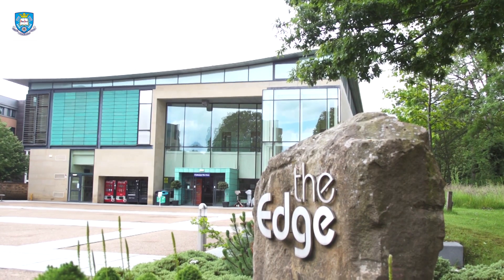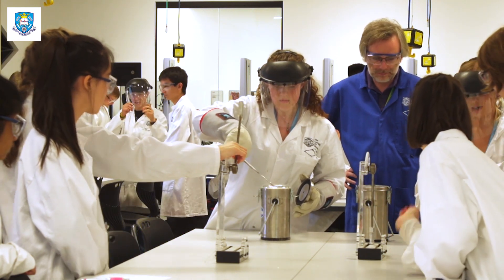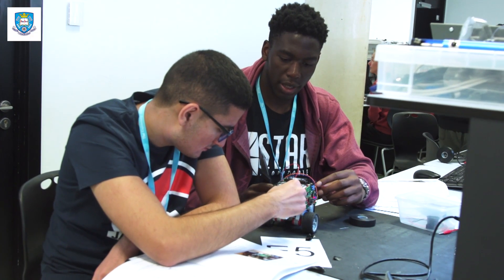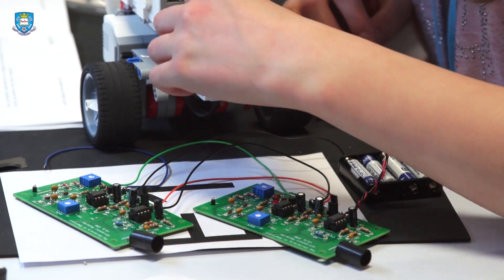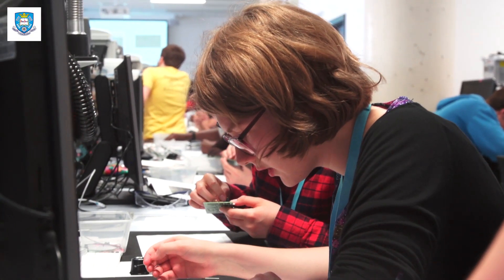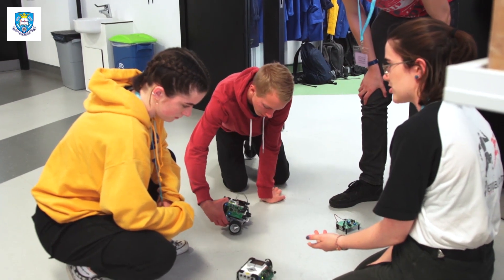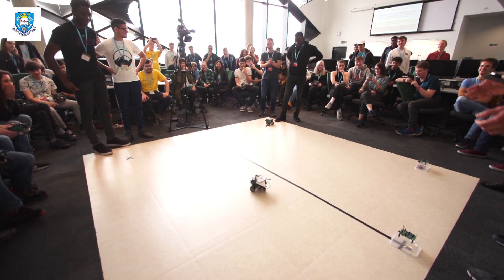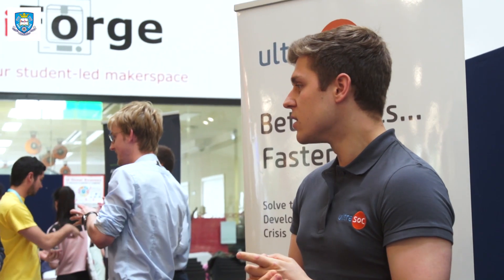Headstart Summer School - Electronic & Electrical Engineering 2019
We welcomed over 40 year 12 students to the Electronic & Electrical Engineering residential summer school in June 2019. Headstart gave the students an opportunity to experience what studying Electronic & Electrical Engineering is like as well as enjoying everything that goes into University life.